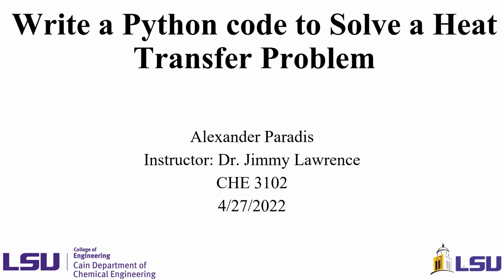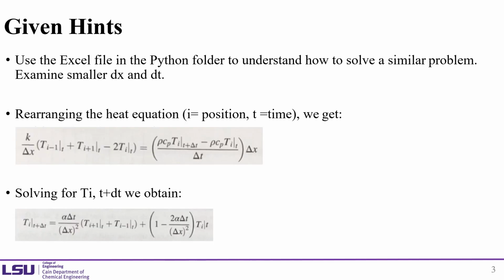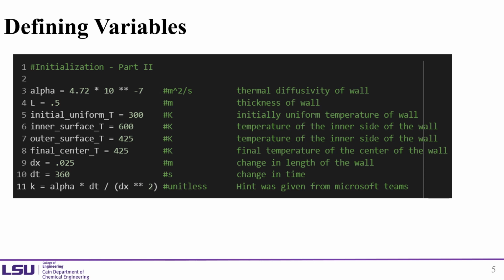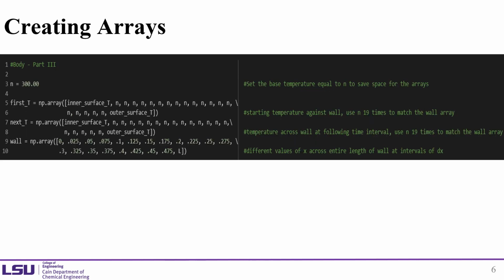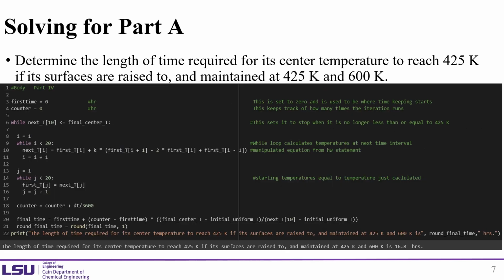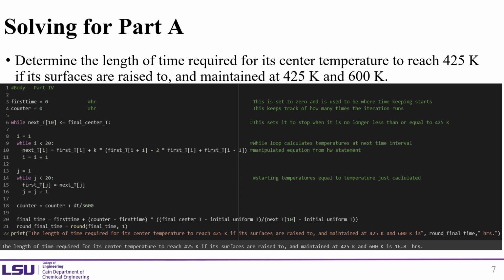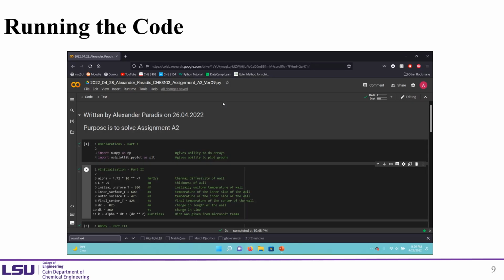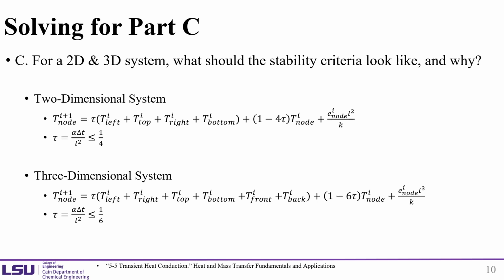2022 04 28 Alexander Paradis CHE3102 Assignment A2 Ver01